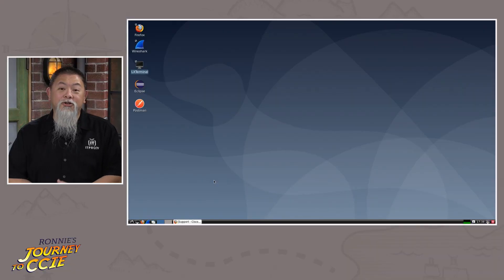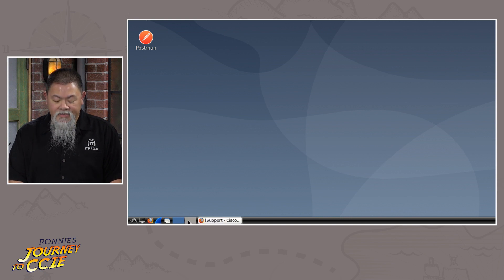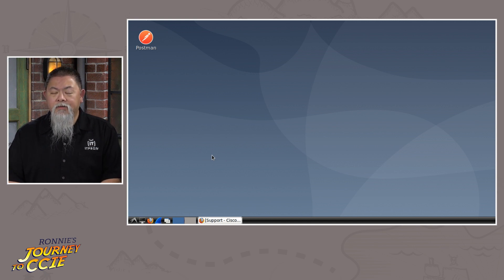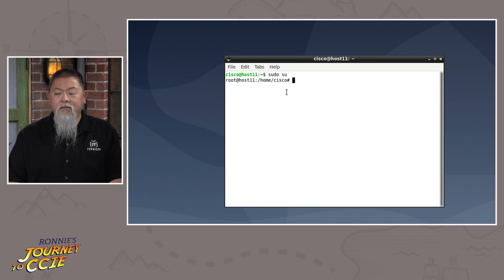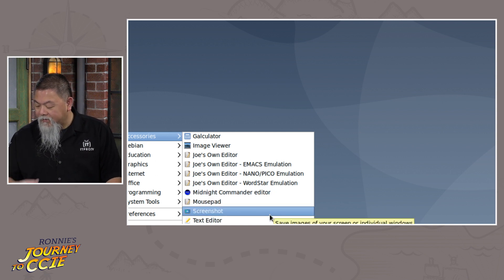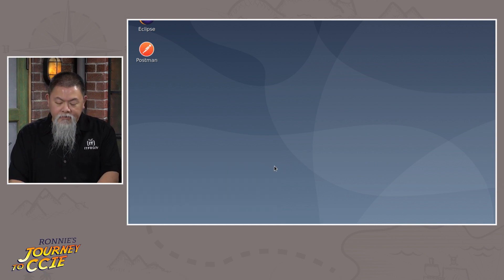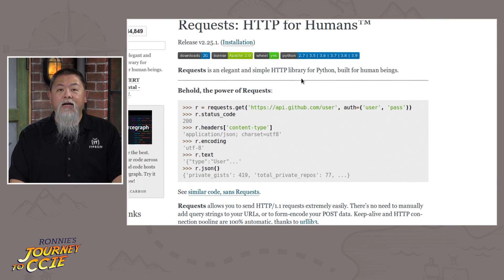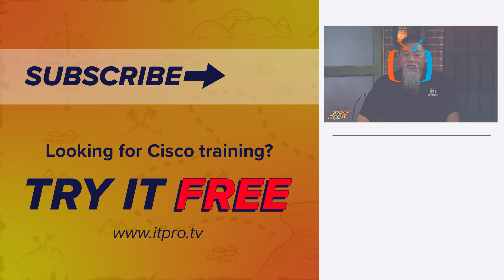Episode 18 - The Desktop Environment - Journey to CCIE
Do you know what the CCIE desktop environment will look like on exam day?

Cisco recently released a virtual machine that will give you a chance to experience the desktop environment you will have when sitting for your Lab portion of the exam. Tune in to this episode of Ronnie's Journey to CCIE to see what it looks like!

Editors: vim, nano, joe, mcedit (as a part of the Midnight Commander package), gedit

Programming and APIs: Postman, Python, iPython, IDLE (for Python), Eclipse (for Python), requests library, ncclient library, gcc, g++

Network tools: arping, arpspoof, curl, dhcping, ftp, macof, network-manager, ngrep, nload, nmap, ping, tcpdump, telnet, tracepath, traceroute, ssh, wget, wireshark

Looking for Cisco Training?

Ronnie's Journey to CCIE study is a special series that will document Ronnie's studies, from start to finish, as he prepares to take the Cisco CCIE Certification. The series is perfect for anyone interested in Cisco certifications or who has high ambitions to take the CCIE one day.